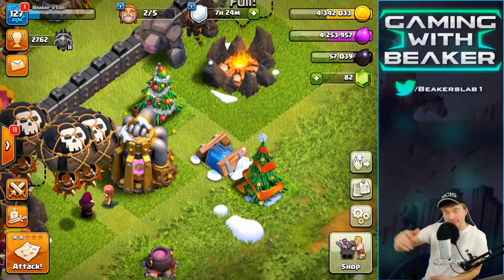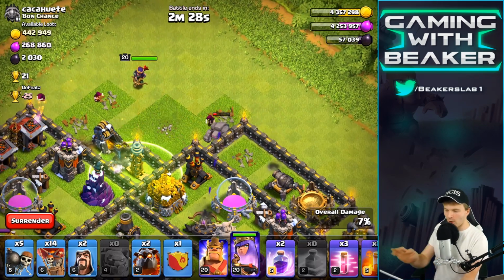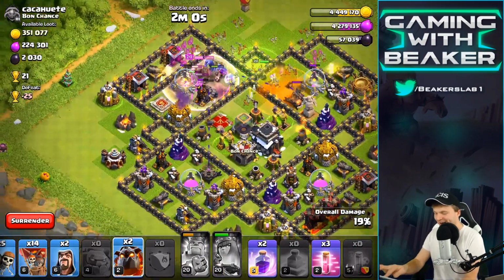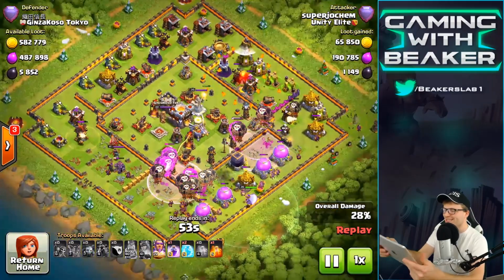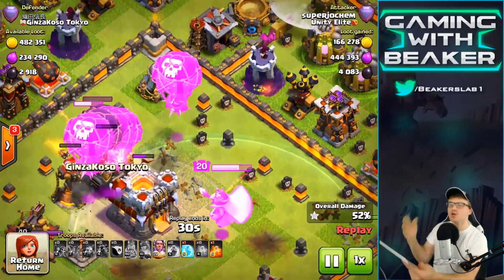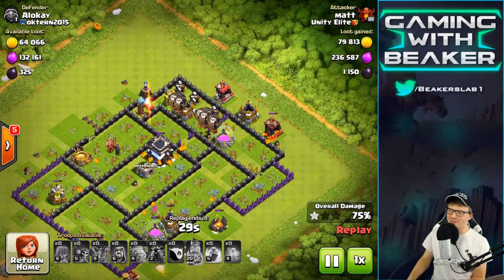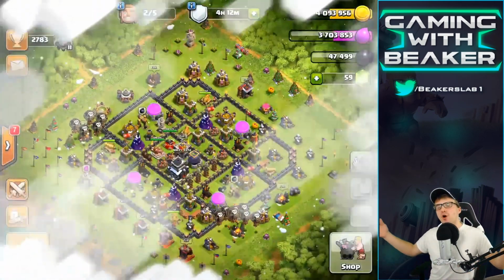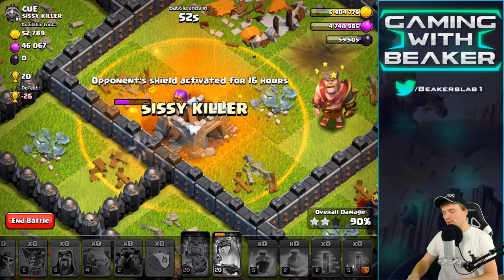MOST INSANE ICE TRAP EVER in Clash of Clans!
Clash of Clans freeze trap in action, check it out here! First Ice Trap ever in COC, ENJOY!
Earn Free Gems for Clash here: cashforap.ps/beak